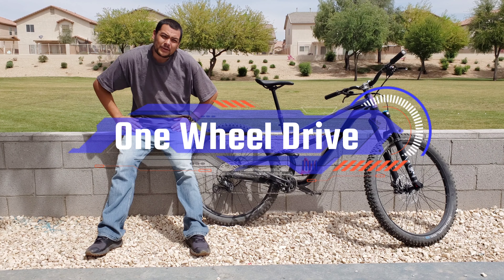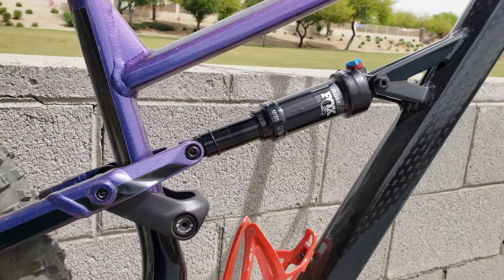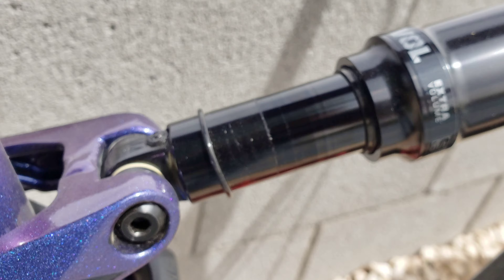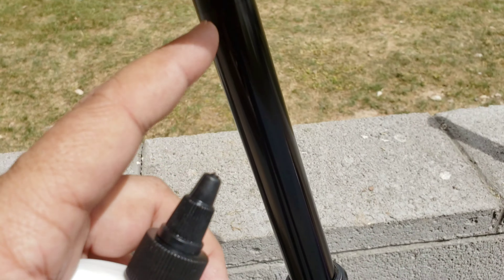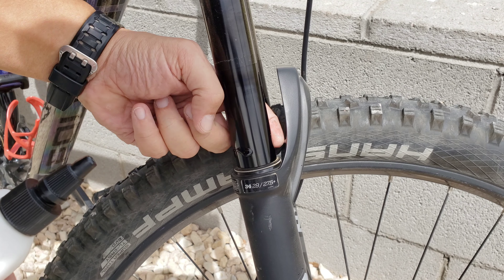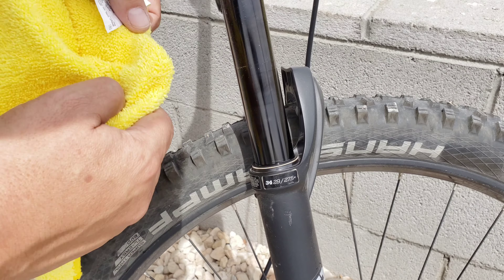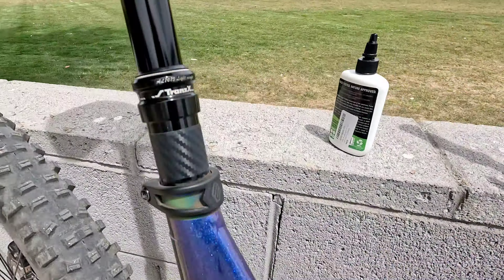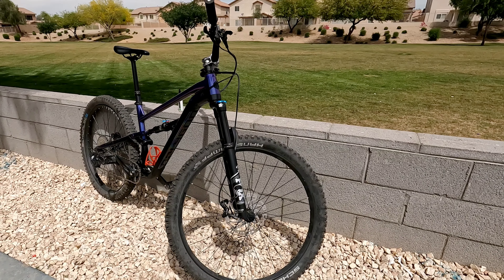Polygon Siskiu T8 after Ride Maintenance.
Just a quick video demoing my minimum after ride maintenance. Doing this will help keep your dropper and suspension running smoother for longer between rebuilds. I really like this forkboost lube as it seems to make my suspension work like new for every ride.

One thing I left out is after your done you can wipe down the stanchions with some isopropyl alchohol to get rid of the excess oil left behind so you don't further attract dust to your parts.

Link to WPL forkboost lube: